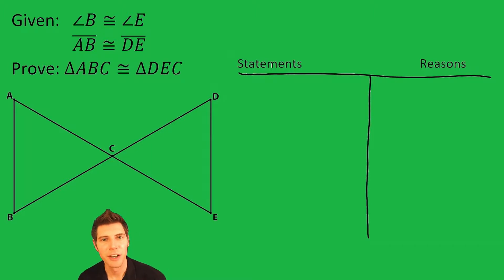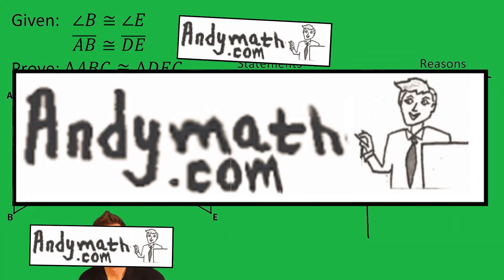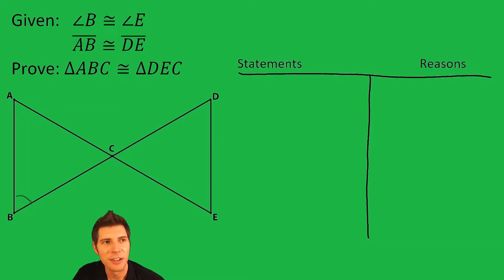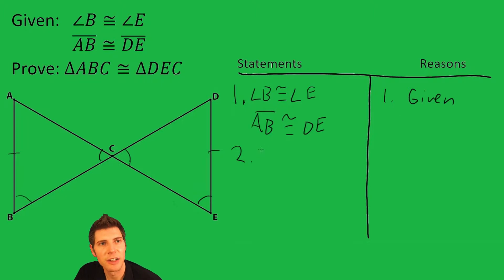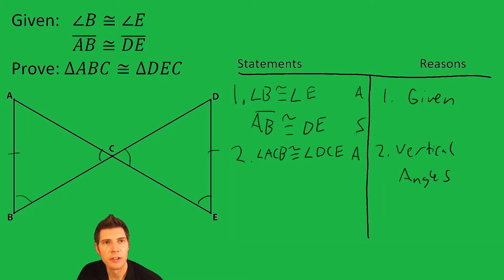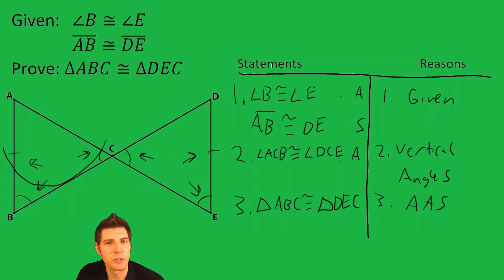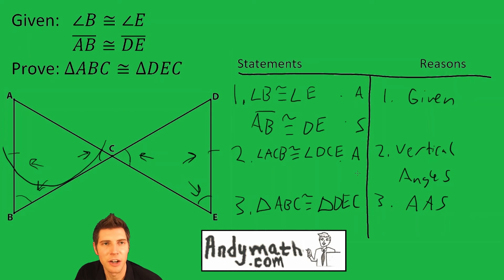Proof Triangles AAS